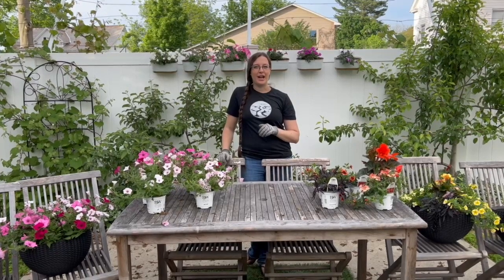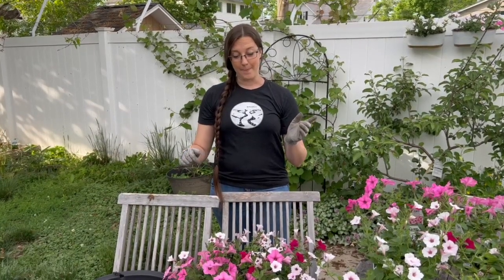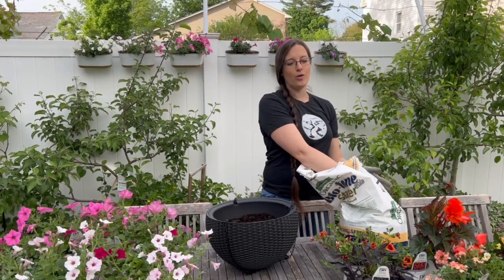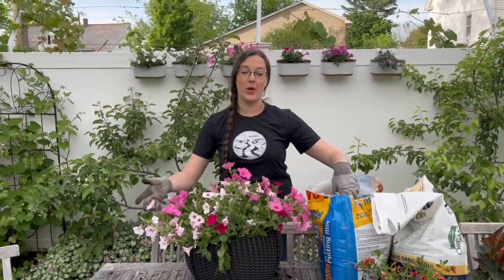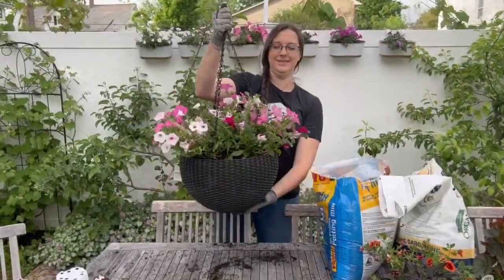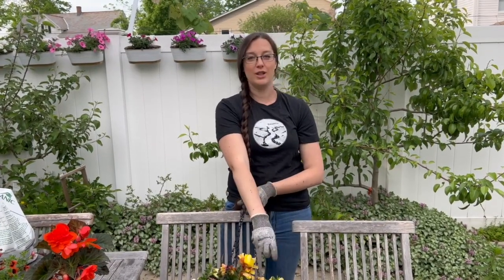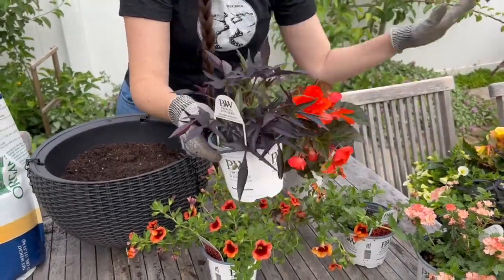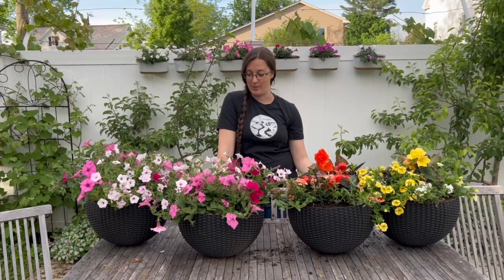Full Sun and Part Sun Hanging Baskets!!!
Hello! In this video we potted up two different kinds of hanging baskets! One set is a Full Sun pairing of Proven Winners "Above and Beyond" container receipts! It contains: Supertunia Vista Bubblegum, Supertunia Vista Silverberry, Supertunia Vista Fuchsia! We also put together our Part Sun hanging basket combo in the traditional, "Thriller, Filler, Spiller" method! One is themed yellow, while the other is themed orange! Each have a Begonia as the Thriller! The Yellow themed basket has: Lemon Slice Superbells, Yellow Chiffon Superbells, Superbena White Out, and Illusions Midnight Lace Sweet Potato Vine! The orange themed basket includes: Two Tangerine Punch Superbells, Peachy Keen Superbena, and Illusions Midnight Lace Sweet Potato Vine! We hope this gives you inspiration and confidence in creating your own hanging baskets! Happy Gardening!

Keter Resin Rattan Hanging Baskets (set of 2):

Espoma Bio Tone Starter Fertilizer: